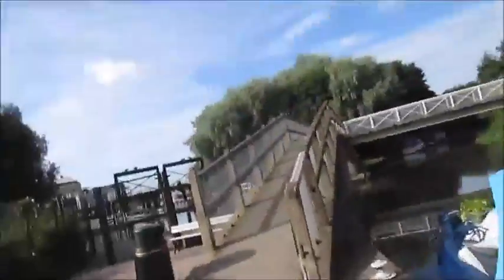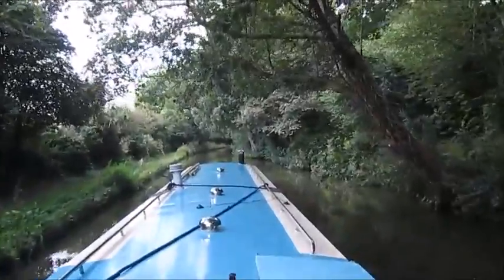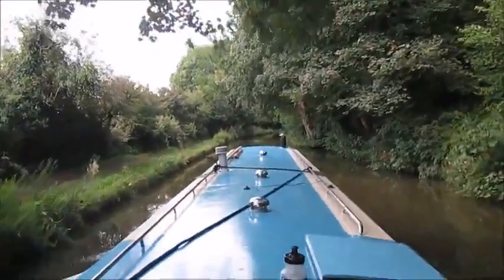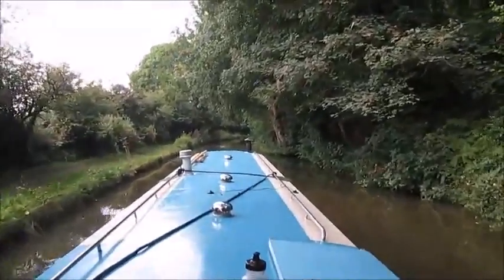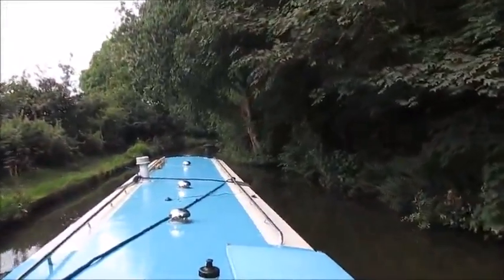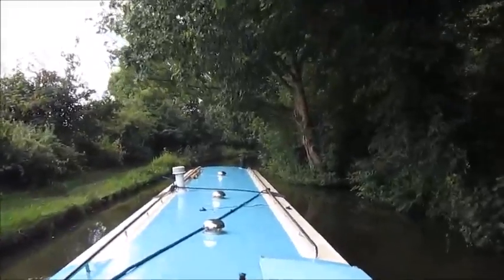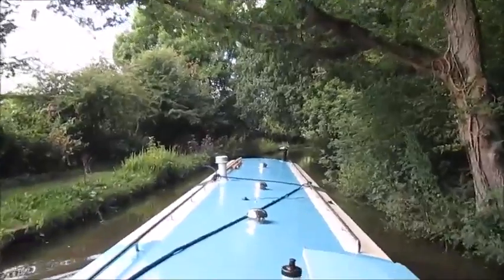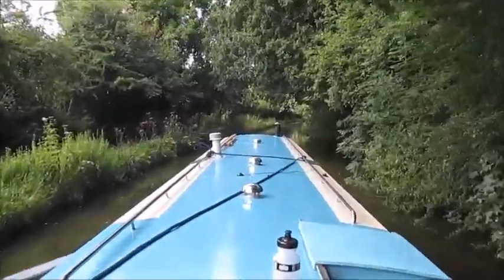Bonny Journey - Day 6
Visiting the Anderton lift. The upper reaches of the Trent and Mersey and my first impression of the Bridgewater Canal.
Also some cooking, at the end :)